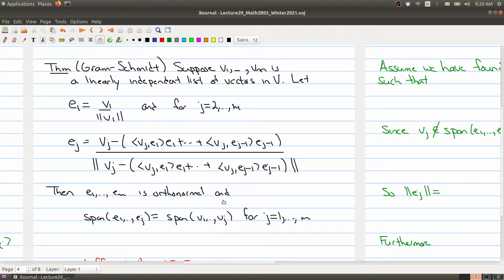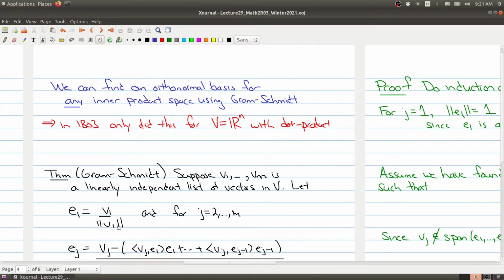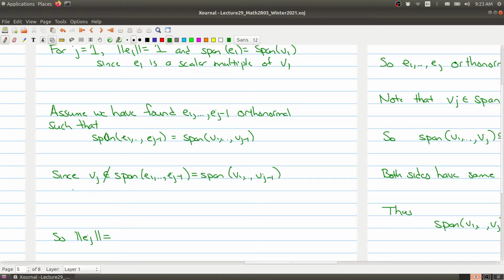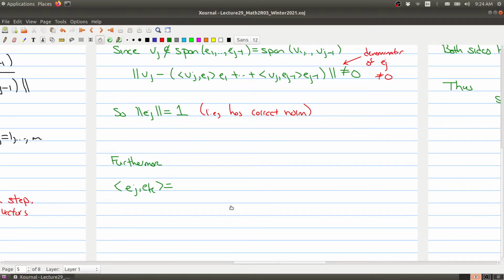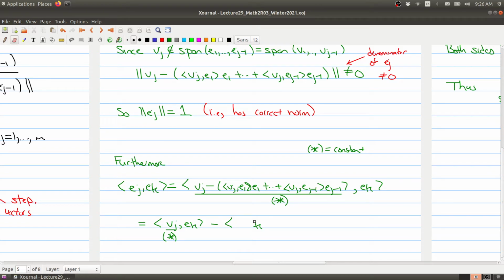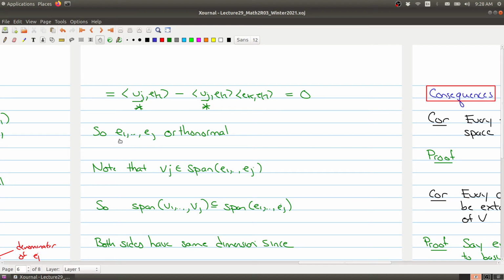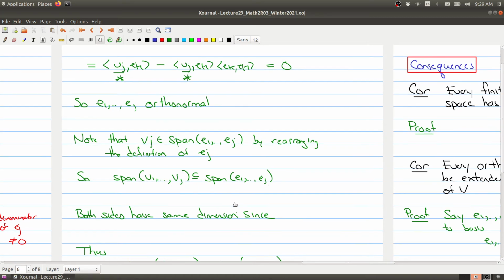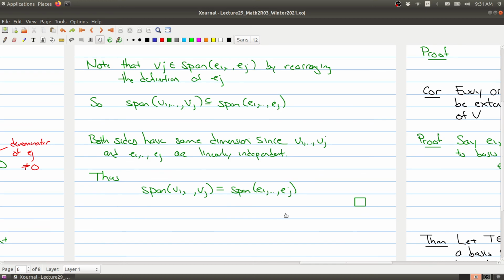Lecture 29 Part 3 Math 2R03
In Lecture 29 we learn more orthonormal bases.  In Part 3 we prove that the Gram-Schmidt process gives us an orthonormal set.